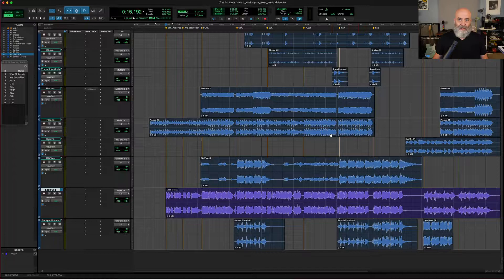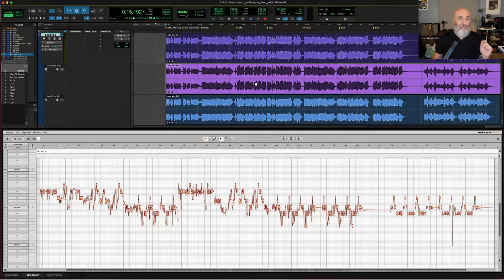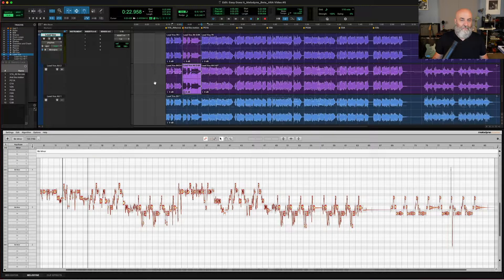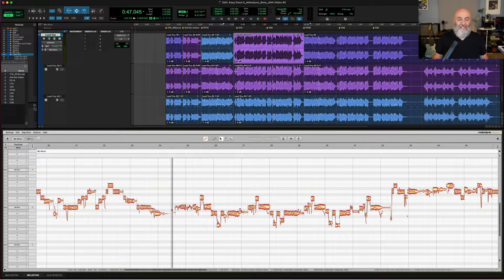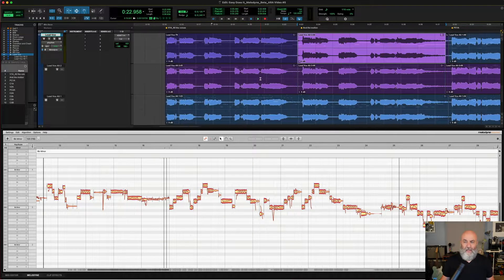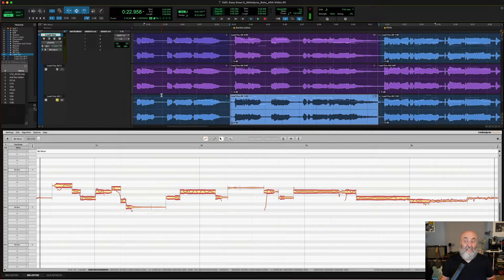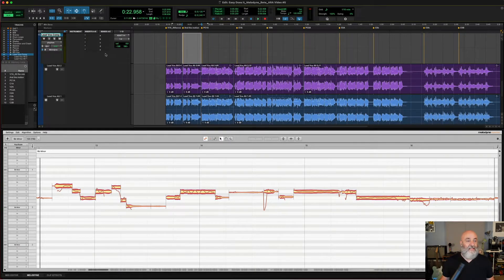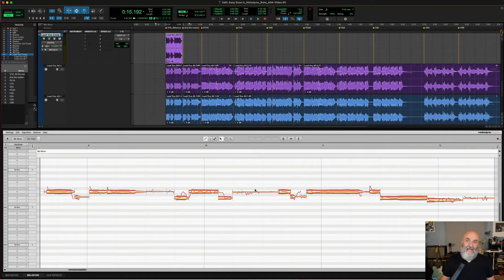Melodyne: Next level vocal editing in Pro Tools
In this video about the ARA integration in Pro Tools, Rich demonstrates how comping and tuning can now be part of the same process. This revamped workflow takes vocal editing to a whole new level compared the status quo before ARA.

0:00 The new basic idea
1:02 Multiple playlists
1:55 Melodyne and the Solo button
4:00 Clip borders
5:00 Editing within playlists
6:43 Ensuring that edits are retained during comping